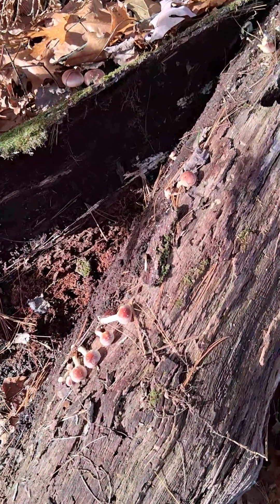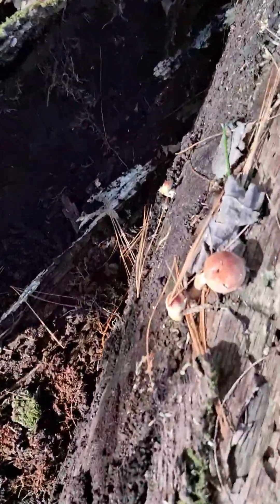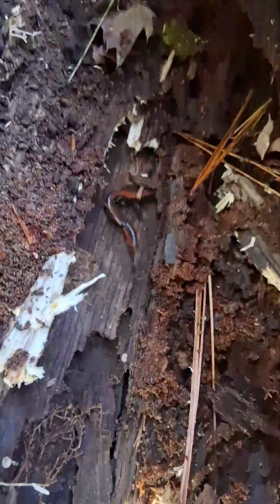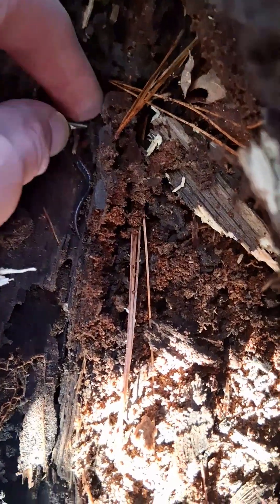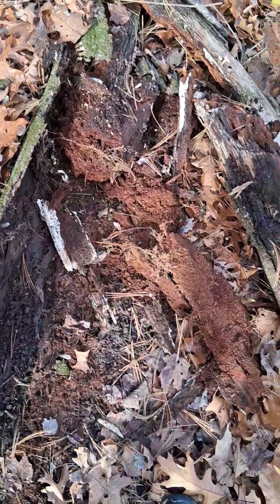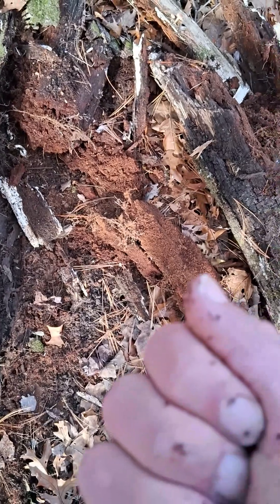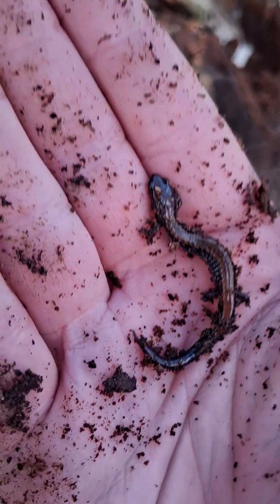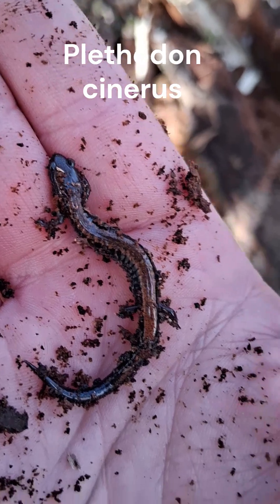Salamander hunting... in November!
We are back finding salamanders again, this time in November! Check out this amazing creature as I track him down under a log.

Tune in to the Creation Reformation website for Biblical-based resources on natural history: creationreformationnewengland.com